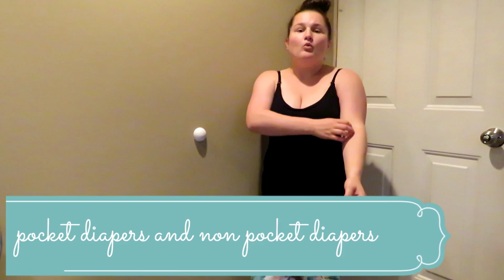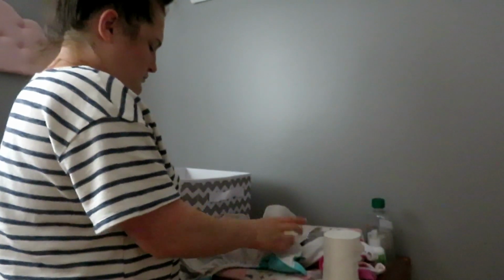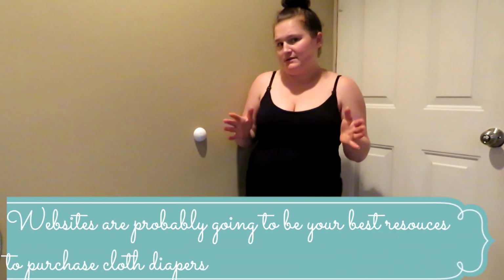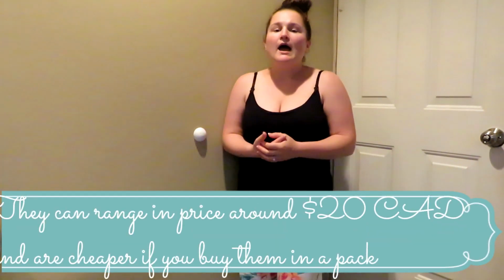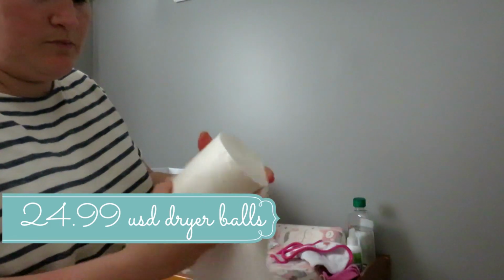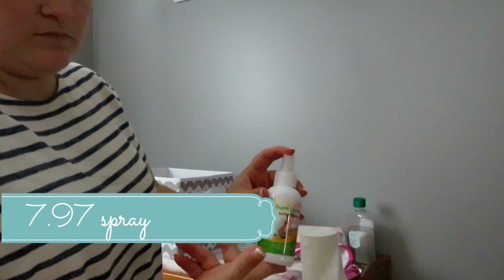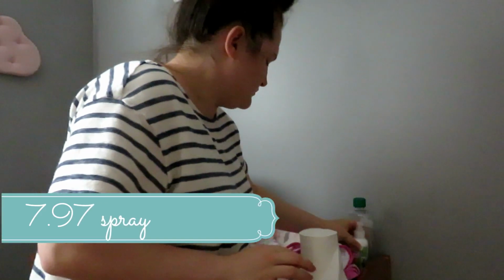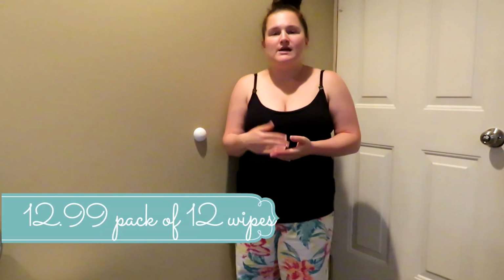MY EXPERIENCE WITH CLOTH DIAPERS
Today's videoI share with you all my experience with cloth diapering! I have used cloth diapers on the past with my job and decided to try them out on my own daughter! Hope this helps anyone who is thinking about cloth diapering and doesn't know where to start!